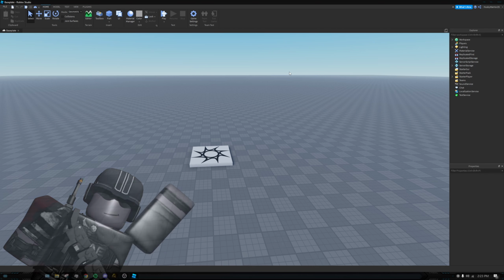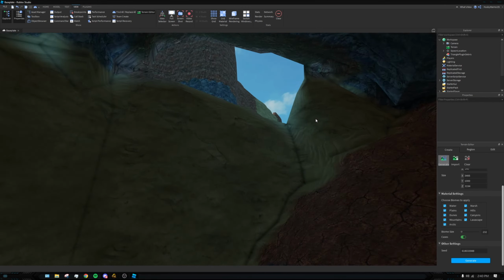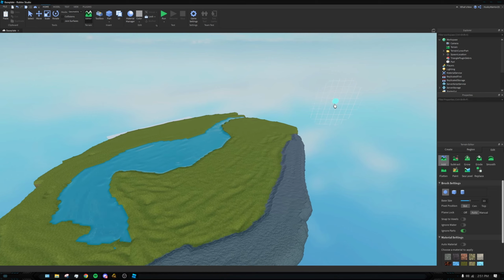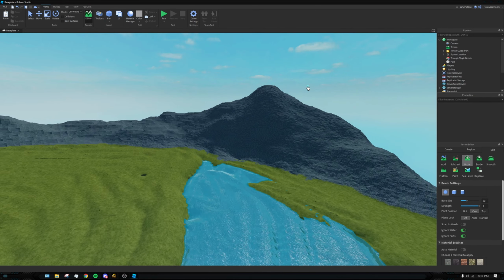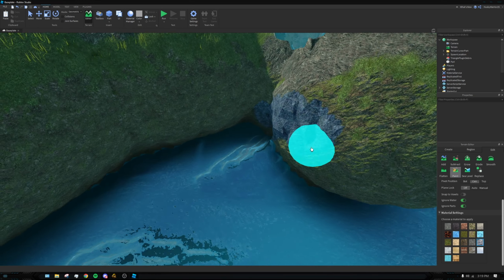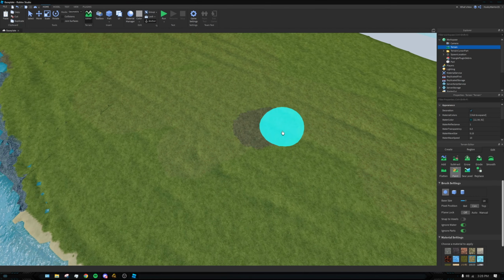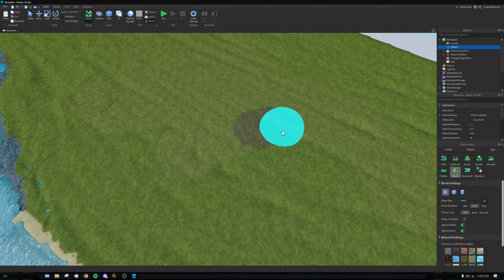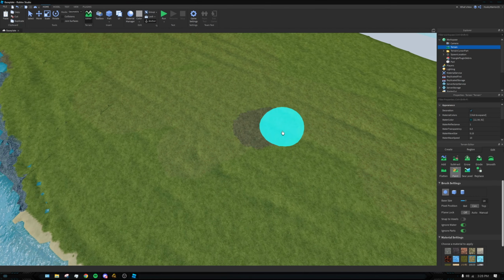How to use Smooth Terrain in Roblox Studio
[Community]
Etsy Store
[Timestamps]
0:00 - 0:39 Intro
0:39 - 3:05 Blocking in Terrain
3:05 - 12:10 Generating Terrain
12:10 - 20:37 Adding Terrain
20:37 - 25:45 Smoothing Terrain
25:45 - 30:55 Growing Terrain
30:55 - 35:36 Erode Terrain
35:36 - 49:55 Painting Terrain
49:55- 51:07 Flattening Water/Terrain
51:07 - 56:53 Cleaning up Terrain
56:53 - 1:03:28 Adding Trees
1:03:28 - 1:08:56 Checking out the Terrain
1:0856 - 1:14:01 Changing Terrain Colors
1:14:01 - 1:15:15 Outro